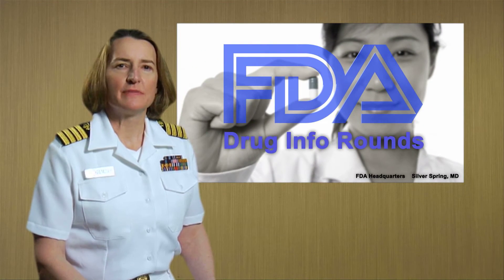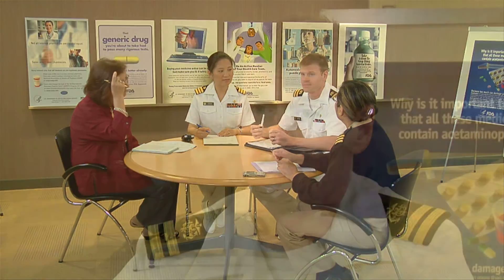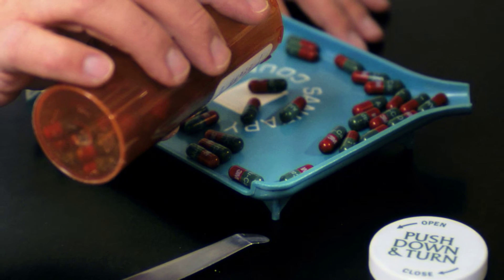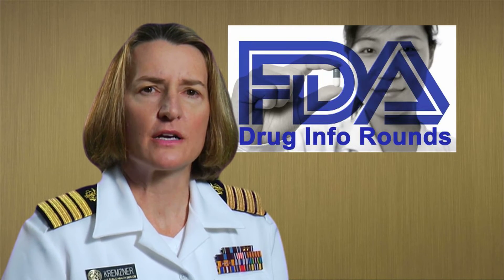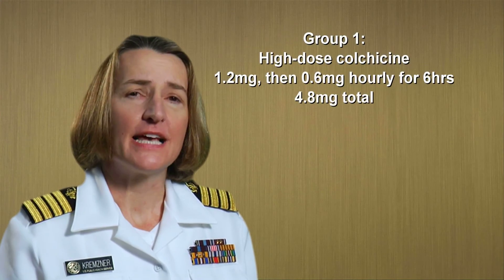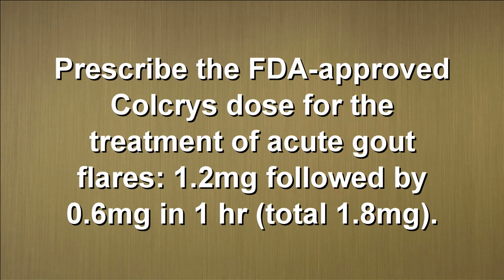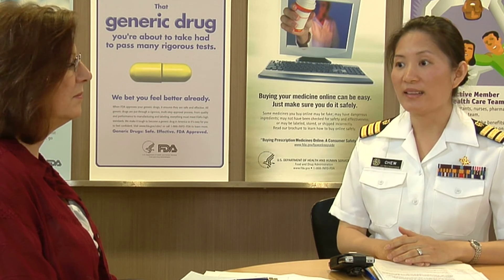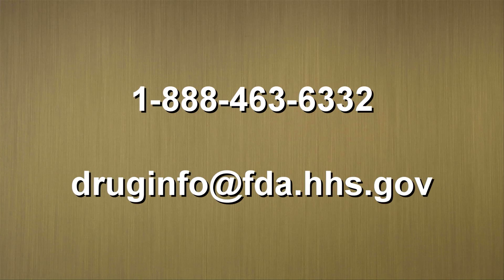FDA Drug Info Rounds, May 2010: Single-ingredient Oral Colchicine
Although unapproved colchicine has been used for many years, FDA approved the first single-ingredient oral colchicine product, Colcrys, in July 2009 for the treatment of familial Mediterranean fever (FMF) and acute gout flares; in October 2009 Colcrys was approved for prophylaxis of gout flares (chronic gout). The approved prescribing information for Colcrys includes a new drug interaction warning, updated dosing recommendations and a medication guide. Pharmacists are reminded to dispense only FDA approved products.

FDA Drug Info Rounds pharmacists discuss the differences between approved and unapproved colchicine products, concerns regarding unapproved single-ingredient oral colchicine, and how patients can offset the increased cost of Colcrys.

[vpdrugs]